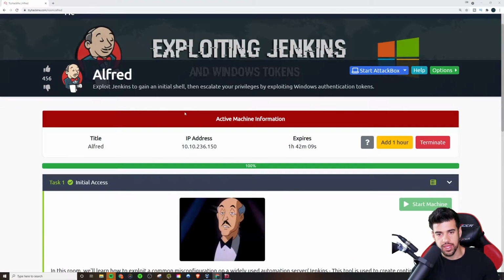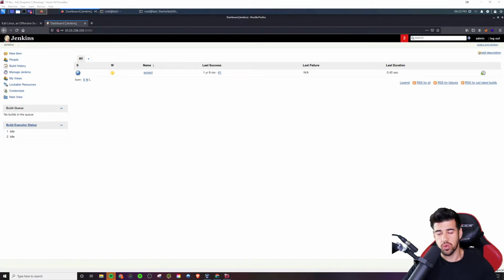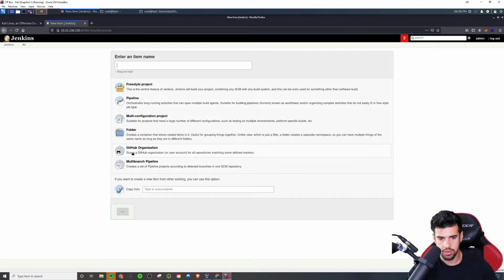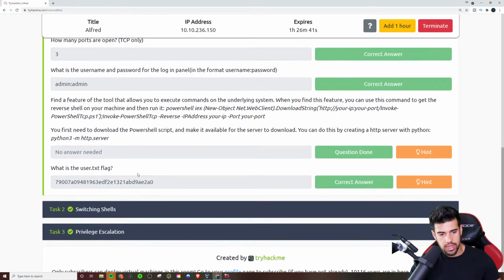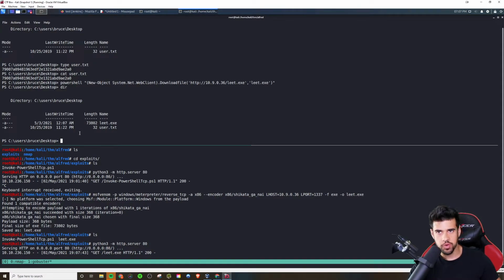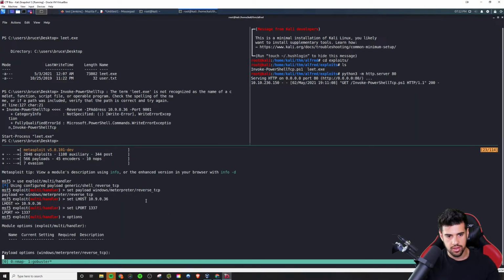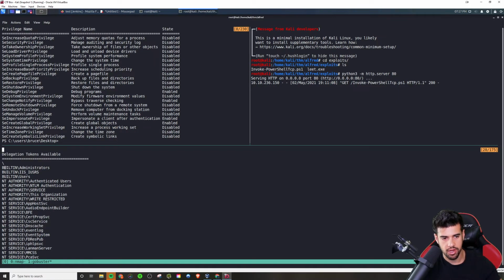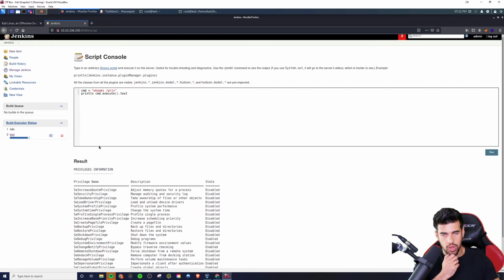Alfred - TryHackMe CTF Walkthrough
A walkthrough of the Alfred CTF from TryHackMe